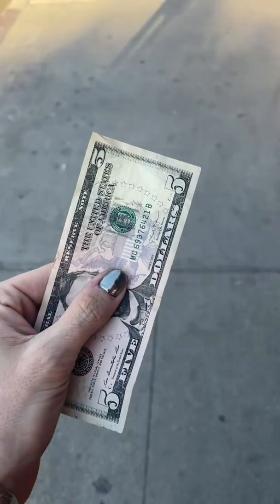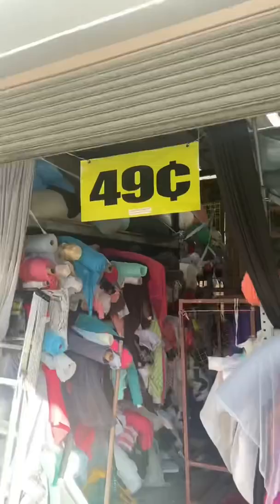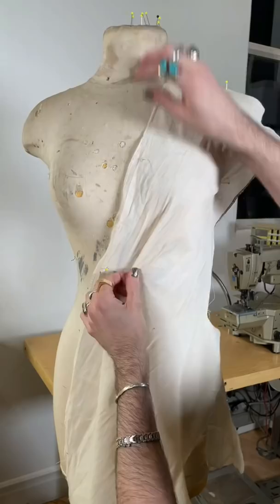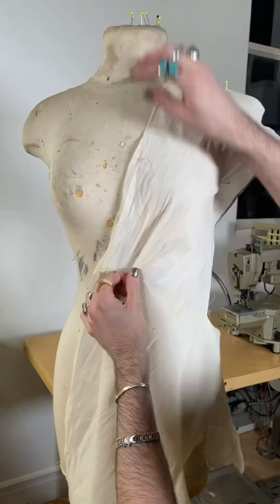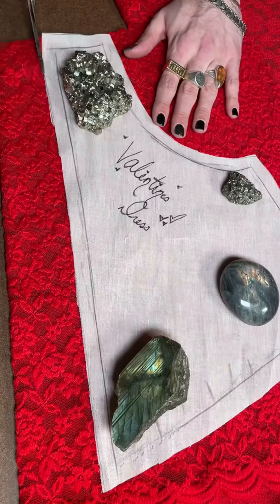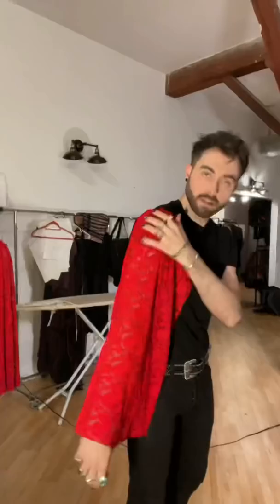I only spent $5 and made an entire dress… AND ONLY 5 Hours?!?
Honestly, this is my favorite dress I've made in a while. It's super simple, but so chic. trying to make the effort this year to make more things that bring me joy...This dress is one of them.